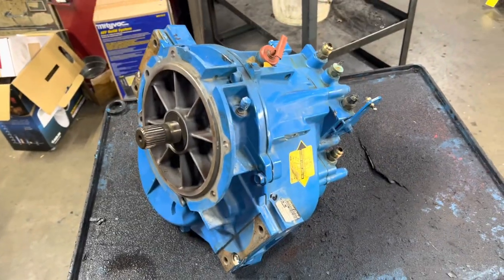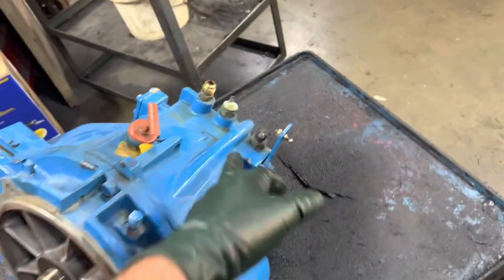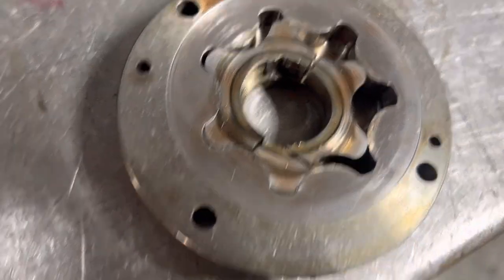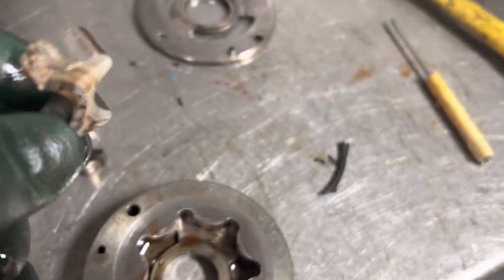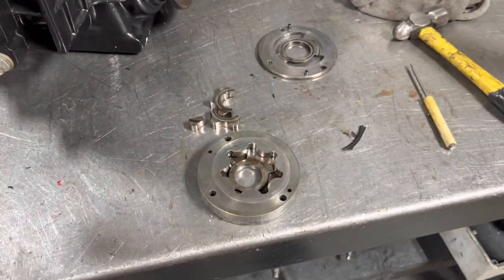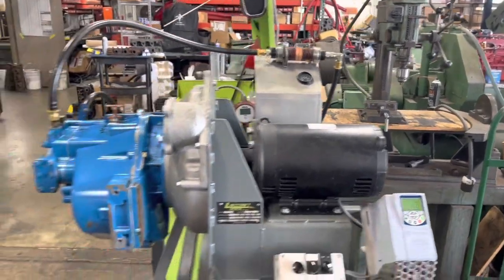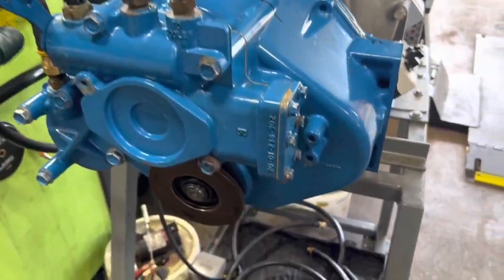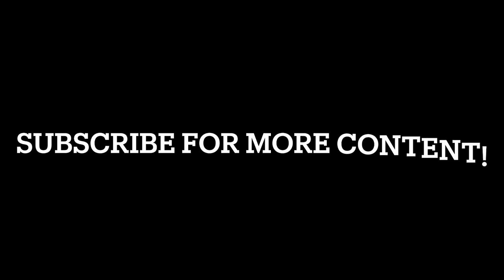Velvet Drive 5000 Series Marine Transmission Pump Failure Diagnosis and Repair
In this video we check out and repair this 2:014:1 Velvet Drive 5000 transmission that came in with three neutrals. The pump failed and seized up. We checked out the clutches and they were fine. We cleaned it, replaced all the gaskets and seals along with the pump. We tested it on our dyno to verify proper cooler flow and operation. This was out of a Tiara 2900 Coronet with twin 7.4 MPI Crusader engines. This was the port side.